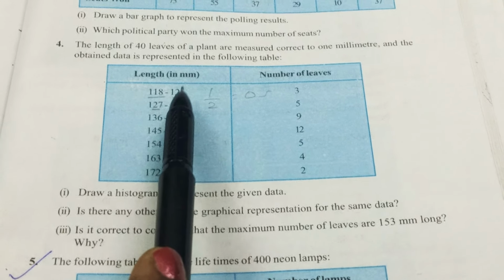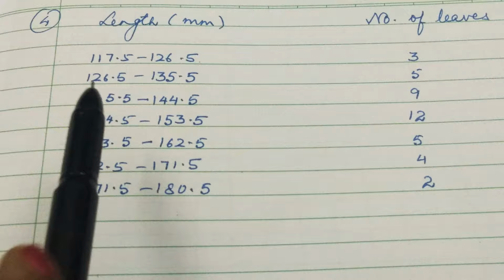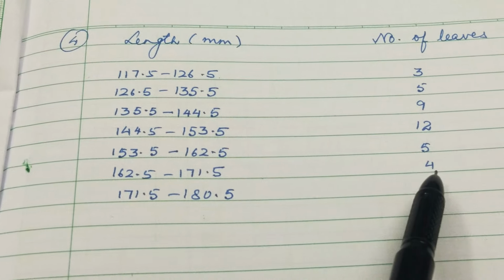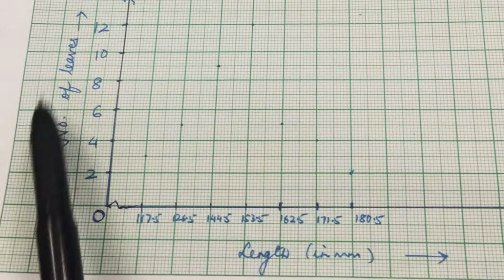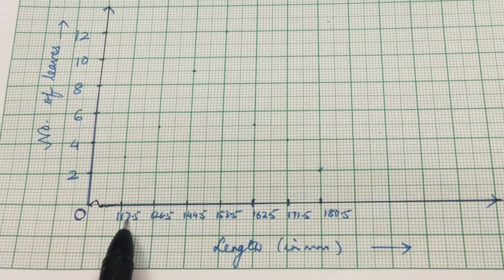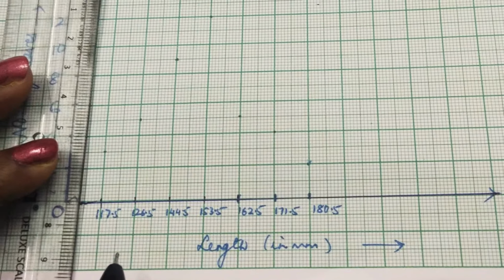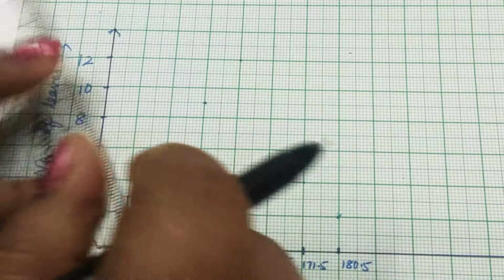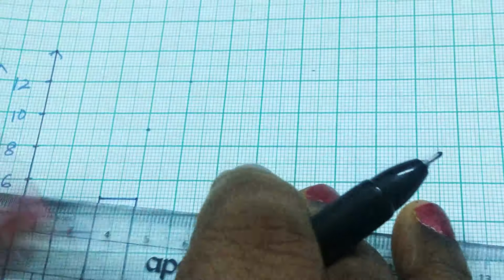Statistics Part 5, Ex 14.3 Q 4